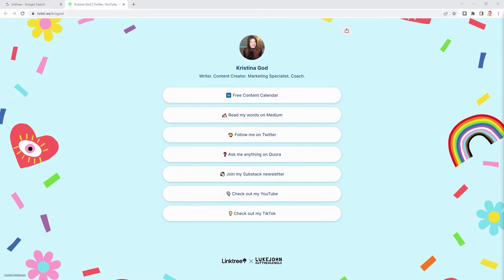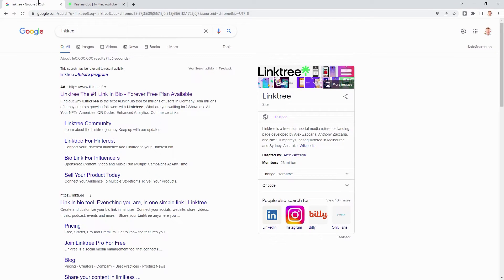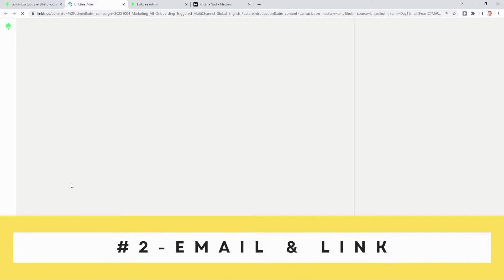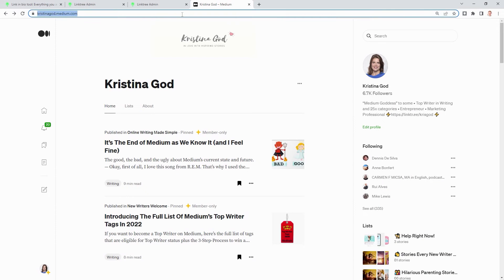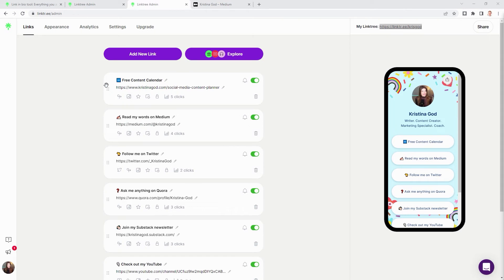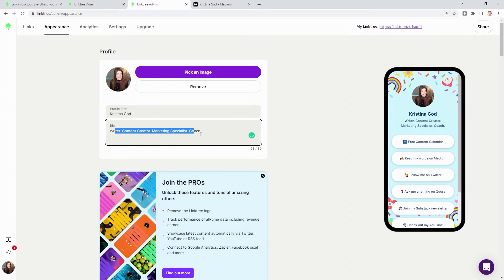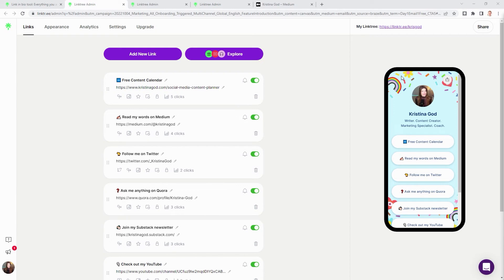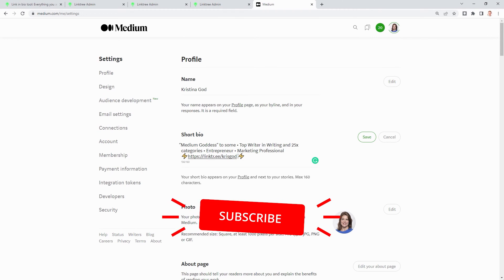How to Create a Linktree Website in 3 Minutes 🌲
Linktree is a landing page where your audience can find “everything you are in one simple link”.
It's one of the most powerful tools for social media. Why?

►First, many social media channels like LinkedIn TikTok, or Instagram only allow you to share one link in your short bio. You can use Linktree to share all your socials, products, services, and more within one link.

►Second, if you don't own a website (yet), Linktree is a great micro website to share with potential clients, followers, and fans.

The cool thing is you can claim your Linktree for free and create your micro website in less than 5 minutes.

Table of Contents:
00:00 How to Create a Linktree Website in 5 Minutes 🌲
01:01 Claim your Website
01:15 Insert your eMail address & add your first link
01:24 Add More Links
01:53 Pick an Image
02:16 Choose a Theme